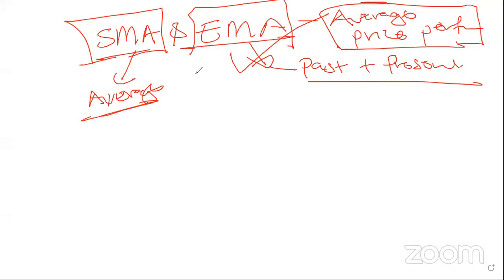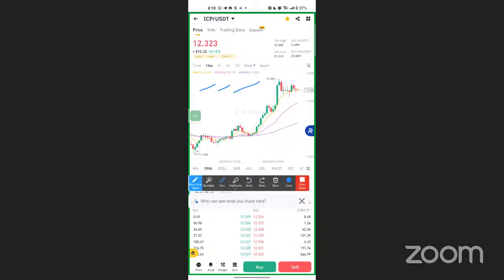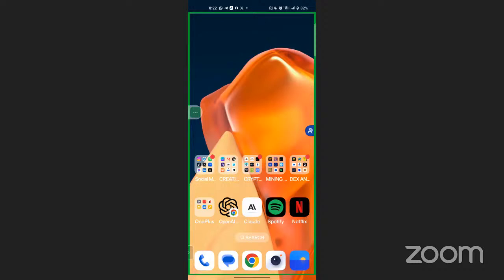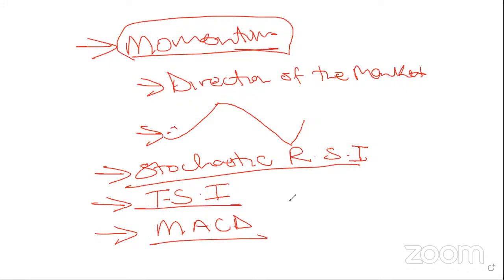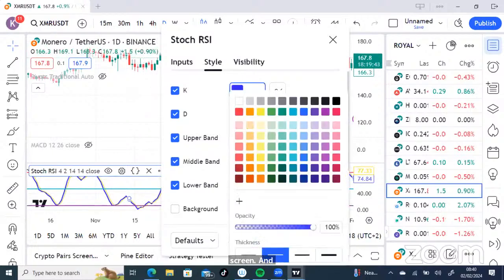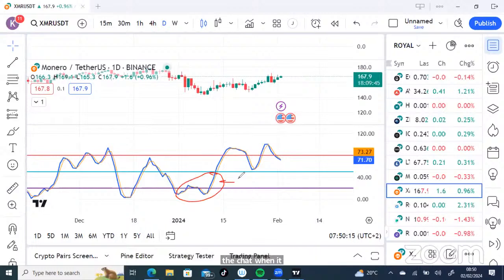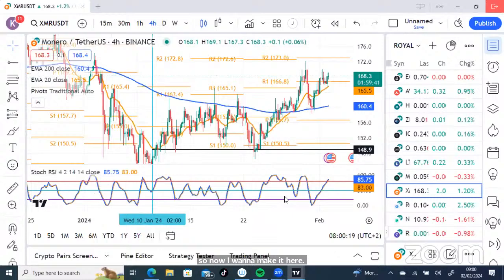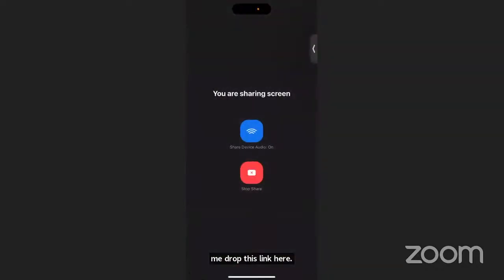RSI AND MACD INDICATORS ON 2\2\2024